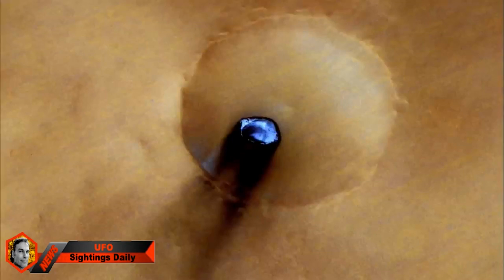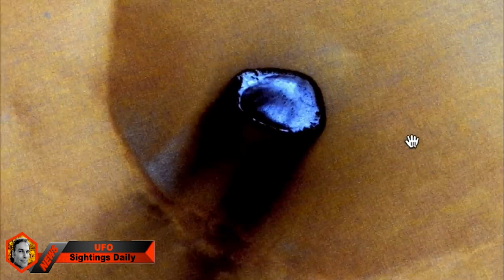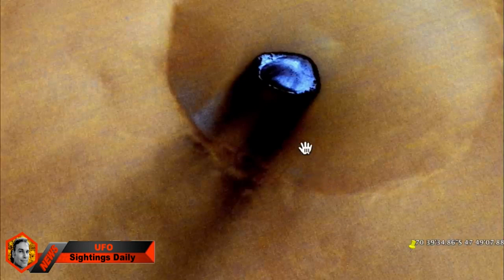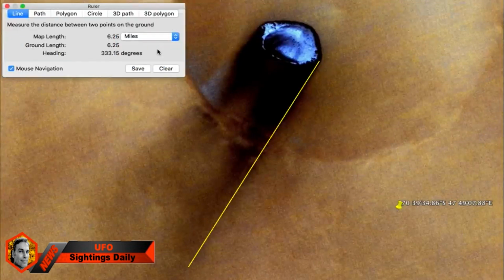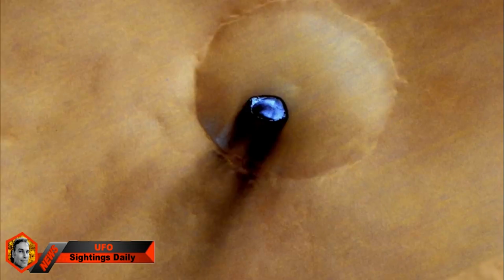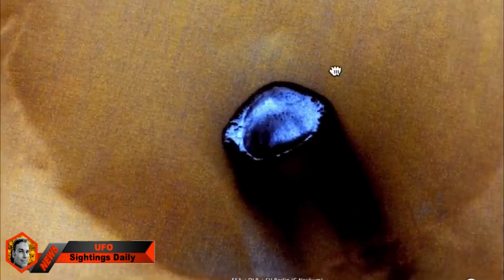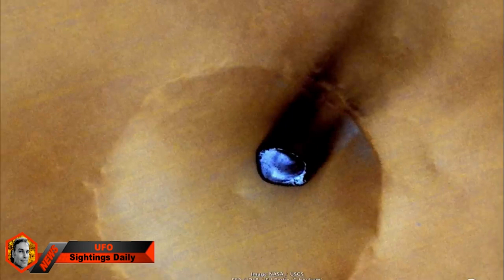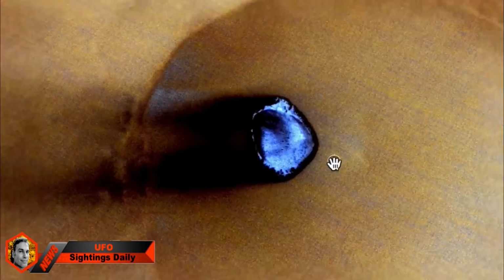Blue UFO Crashed On Mars On Google Earth Map! UFO Sighting News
The google mars coordinate are: 70 39’34.86”S 47 49’07.88”E